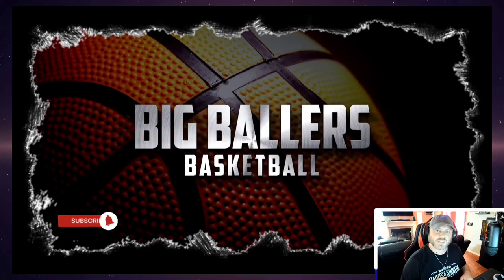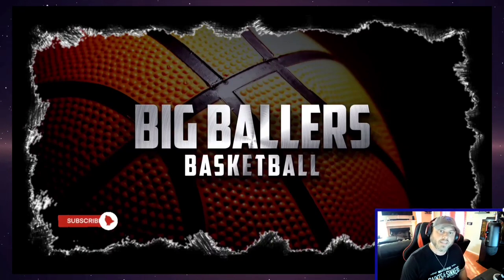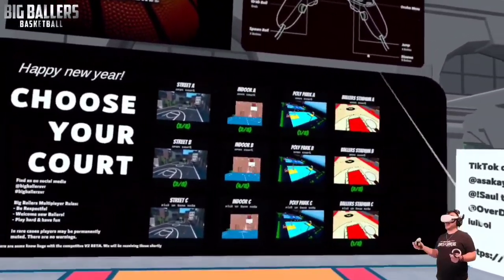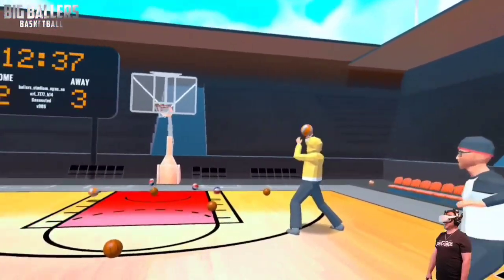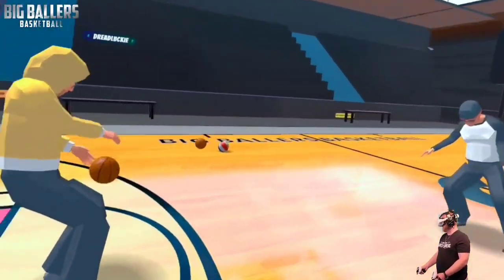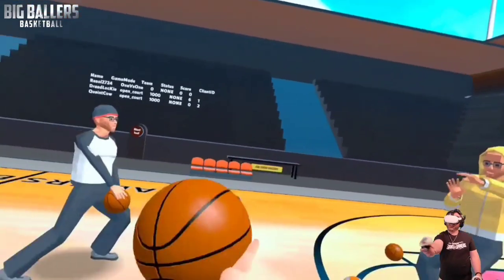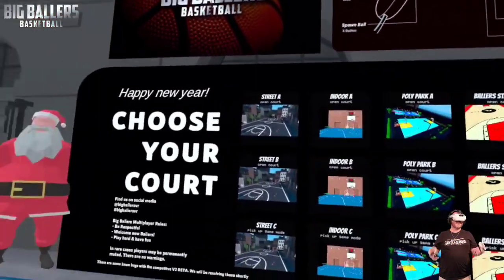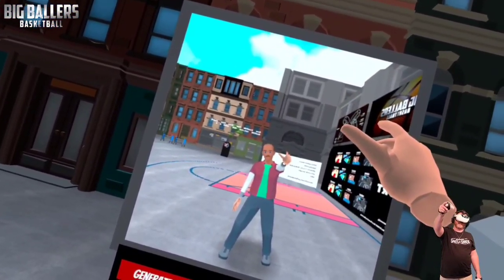Checking Out VR BASKETBALL With The DEVELOPER - Quest 2 Gameplay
Big Ballers Basketball is a Basketball sim that let's you take to four different courts to shoot some hoops with friends or solo.  This game is constantly getting new and exciting updates based on lots of player feedback as you won't find to many empty lobbies if your looking to play with others and private lobbies if you just want to hit the courts either some friends.

🎁 There is a game key hidden somewhere throught the video.  Be the first to find it and get a free copy of Big Ballers.  Good Luck everyone!

★ This game also has several cool features like a giant or mini mode and aim assist.  You'll find multiple settings to play more to your style or comfort and a variety of avatars to choose and save from.  The mechanics work very well with the auto retract and release to make dribbling, passing, shooting, and even tricks feel natural and easy.  If your looking to just get in and have a bit or fun or go full blown tournament you'll find that here with Big Ballers.

★ If you enjoy this video be sure to smash that like button, ring that notification bell, and subscribe so I can continue to bring you more awesome VR content each and every week!  Make sure to leave a comment so I can keep improving my videos and answer any questions you might have.

📋CHAPTERS
00:00 - Beginning
00:13 - Intro
01:38 - Checking Out Some Features
04:17 - Party Crashers
06:31 - 1v1 Resol VR vs DreadLuckKie
09:13 - Getting Back In The Game
12:14 - What A Shot
14:57 - Final Thoughts